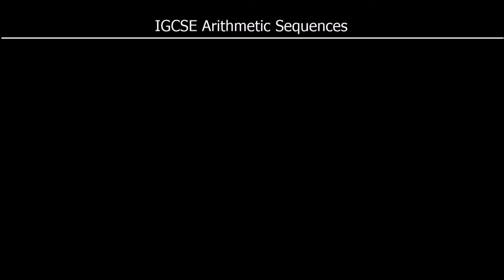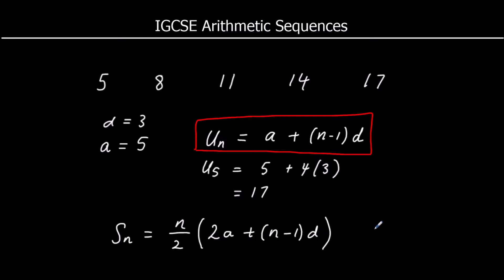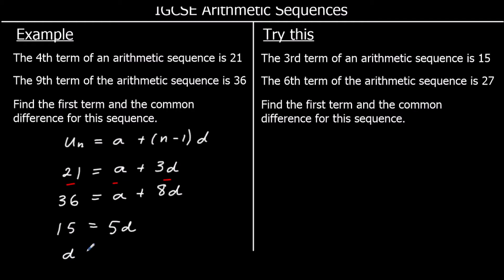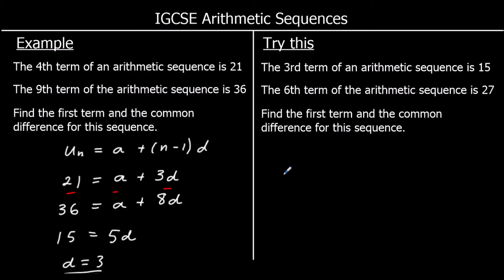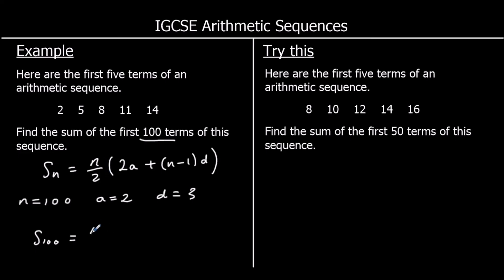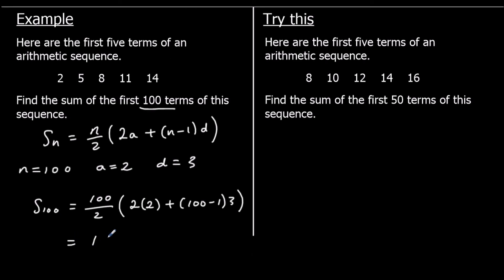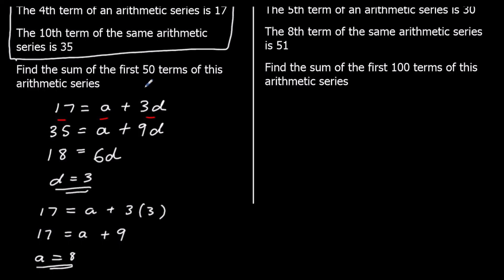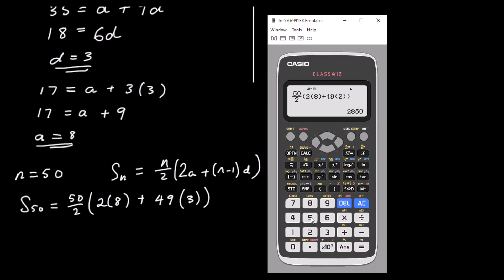IGCSE Arithmetic Sequences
IGCSE Maths revision tutorial video.

Contents:

0:00 Introduction to the Formulas
2:24 Finding the first term and the Common Difference
6:46 Finding the Sum given the first five terms
10:25 Finding the Sum given two terms